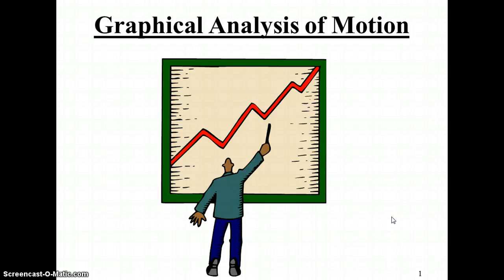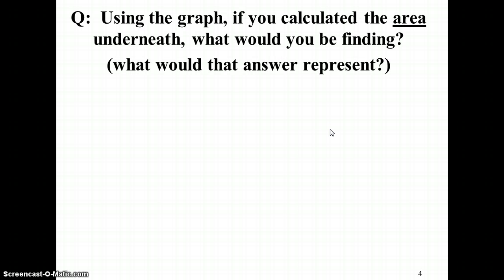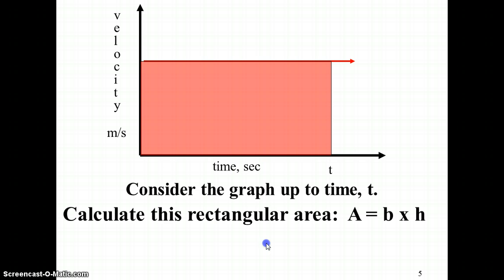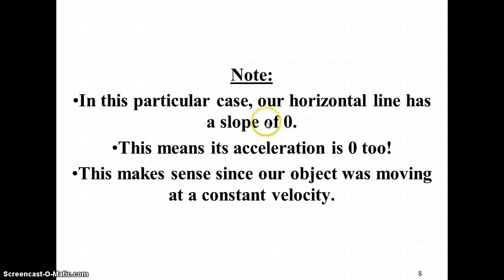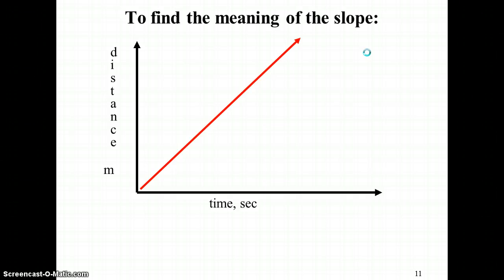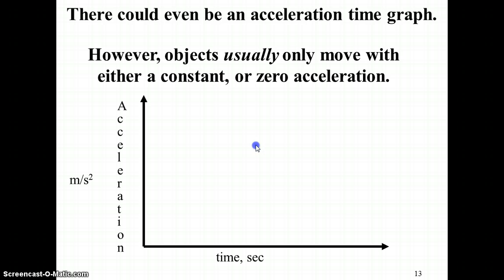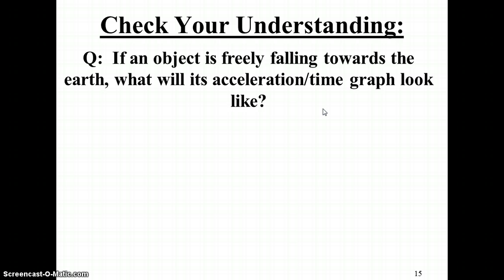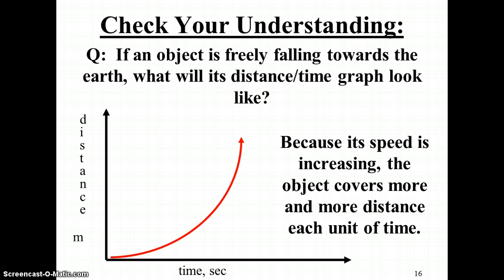Graphical Analysis of Motion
Notes on graphical analysis of 1d motion